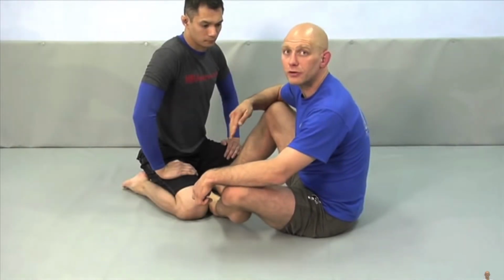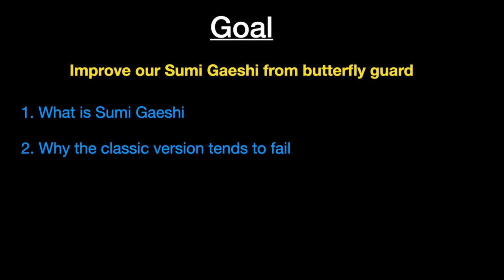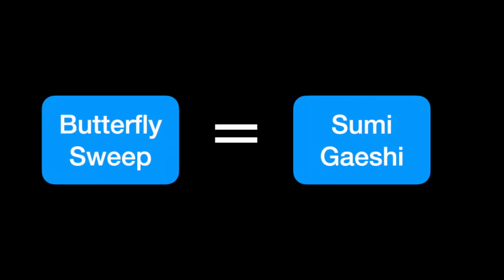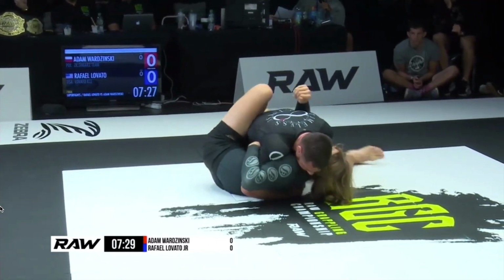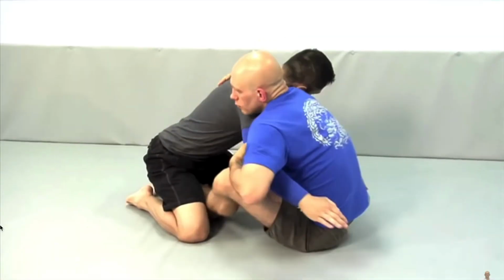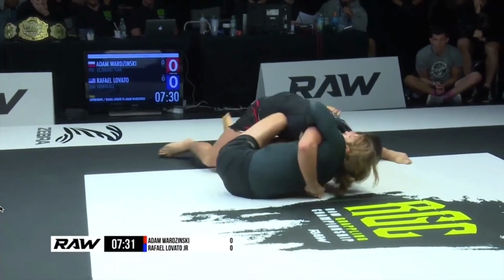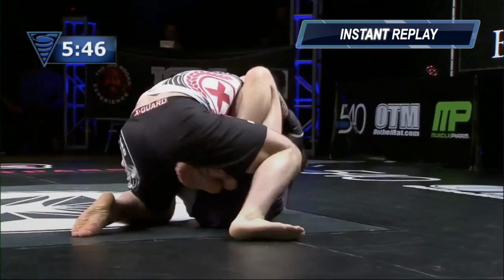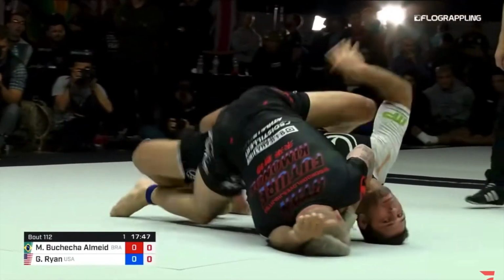The Reason Your Butterfly Sweep is FAILING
If we reach 1000 subscribers by the end of the year I will be giving away a $50  BJJ fanatics gift card. Excited to share this milestone with you all and look forward to many giveaways is the future.

In this video we discuss the classic version of the butterfly sweep from guard. It is something that is taught in every jiu-jitsu school but seems to struggle when preformed at the highest level. We dive into what I believe to be the biggest issue with the standard version of the classic sumi gaeshi and how to go about solving it.

0:00-1:15: Intro
1:16-2:07: What is a Sumi Gaeshi
2:08-4:20: Why the classic version tends to fail
4:21-7:03: How to fix it
7:04-8:01: Channel Update

Purple belt breakdown...Don't hate